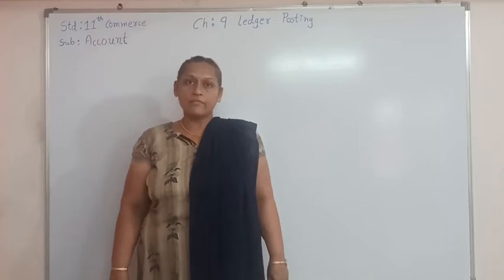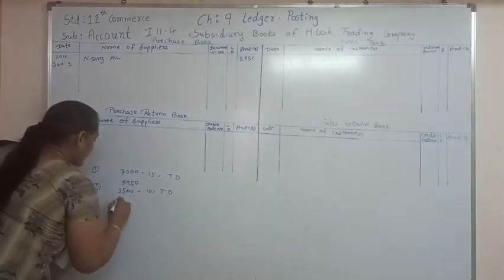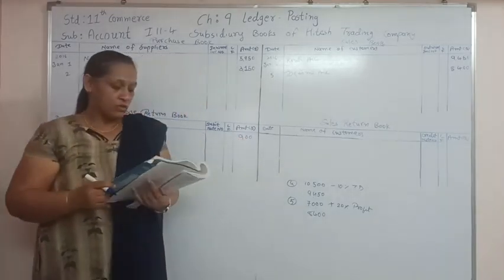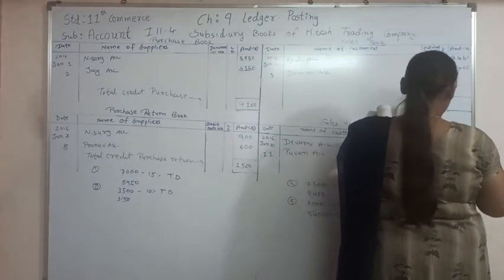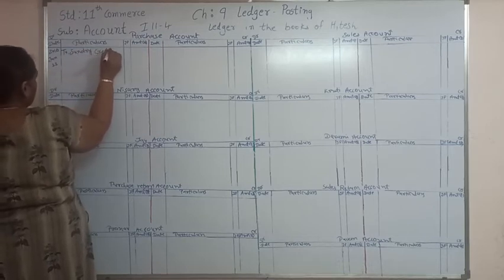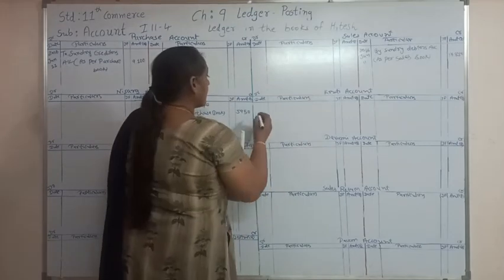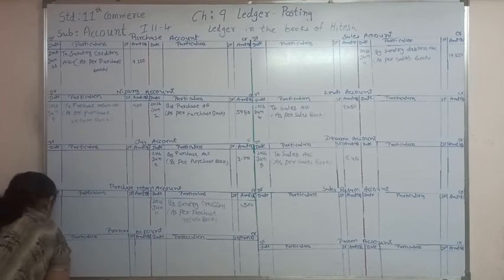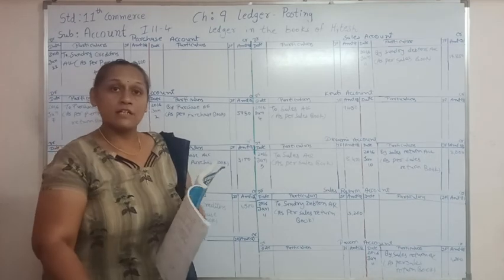Ledger-Posting (part 5) Grade 11 Chapter 9 Posting from simple subsidiary book with example